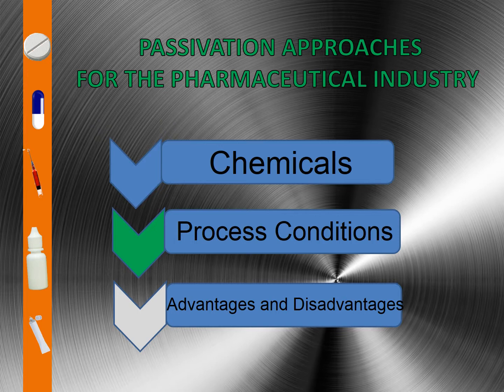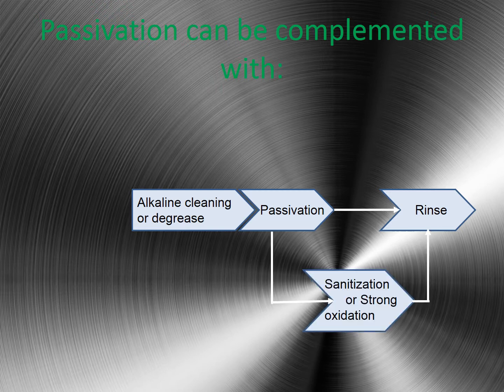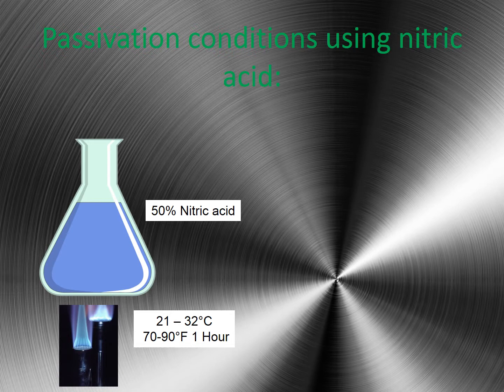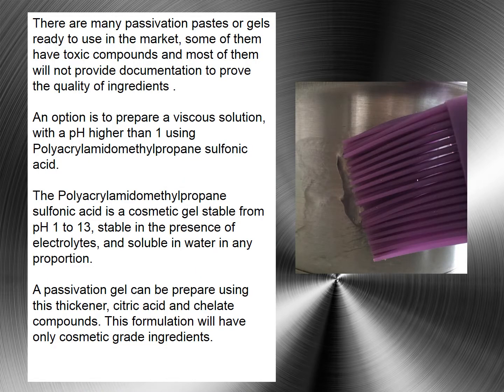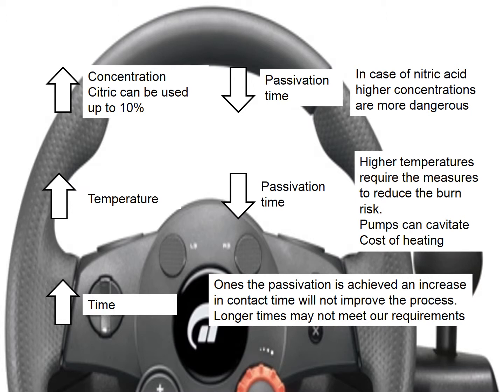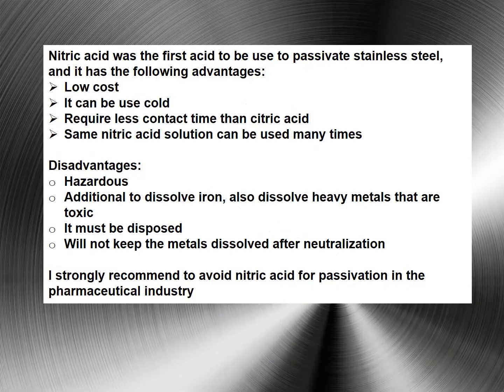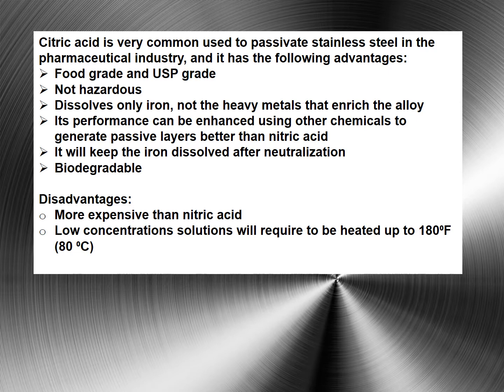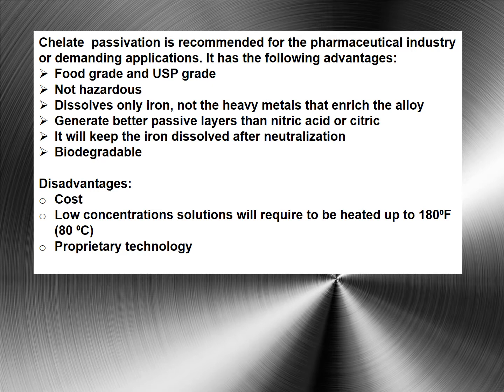Passivation Approaches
What chemicals can be used to passivate parts and equipment in the pharma and food industries?
How we apply those chemicals?